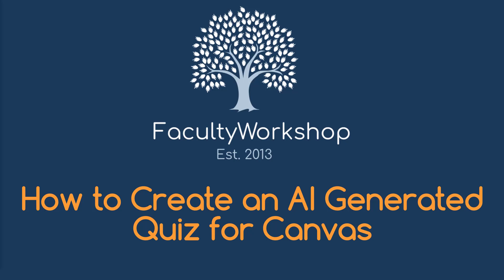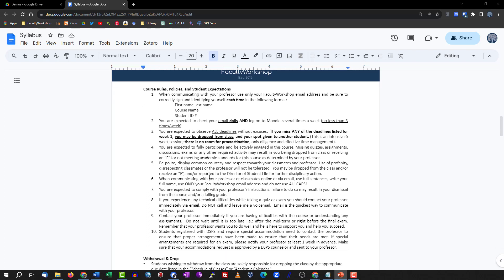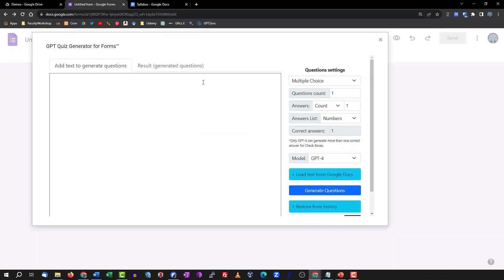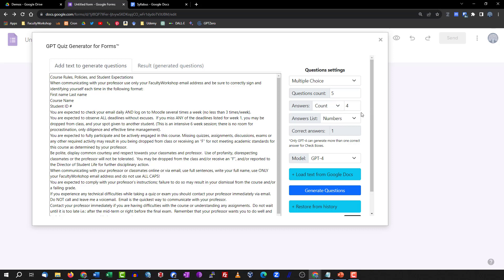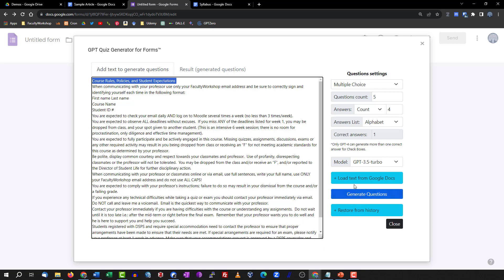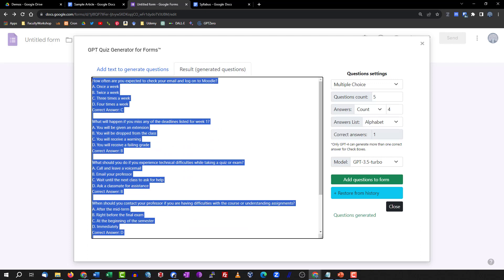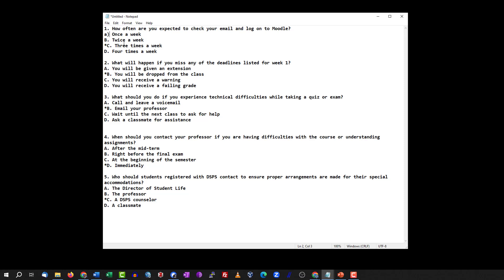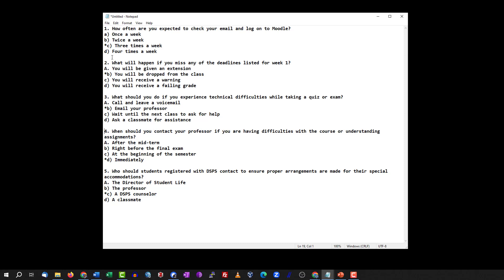How To Create an AI Generate ChatGPT Quiz for Canvas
In this video, I'll show you how to quickly create an AI generate quiz using ChatGPT and upload it to Canvas in a few minutes.

Timestamp:
0:00 Intro
0:32 Lessons
1:32 Create quiz questions with ChatGPT
6:50 Correctly format quiz questions
9:50 Convert the quiz to the correct file format
12:20 Import the quiz to Canvas

Instructor: Dr. Fawaz Al-Malood
Produced by: FacultyWorkshop.com
Directed by: Dr. Fawaz Al-Malood